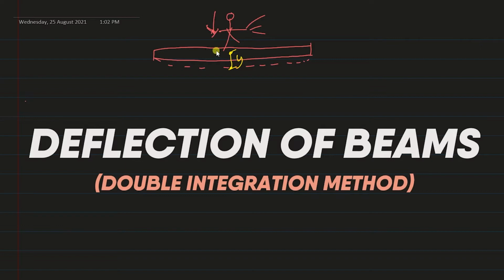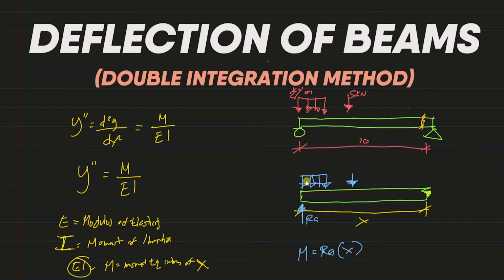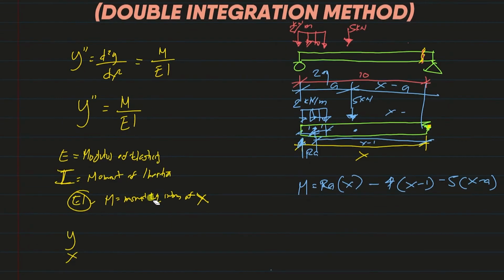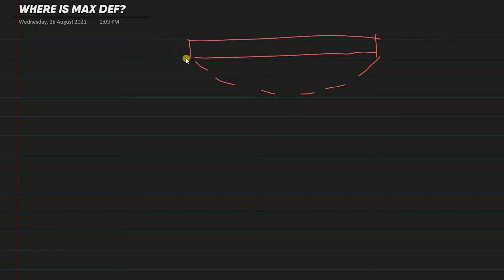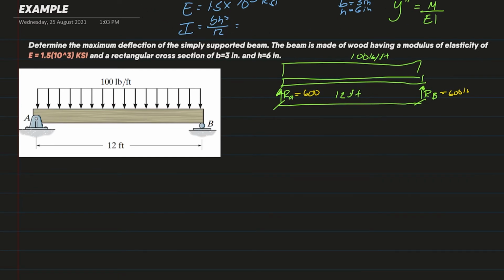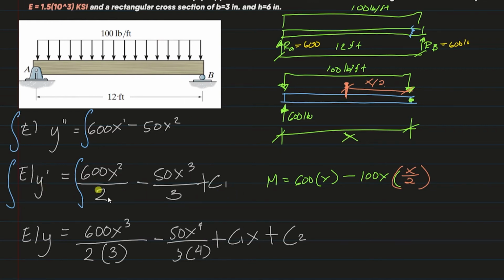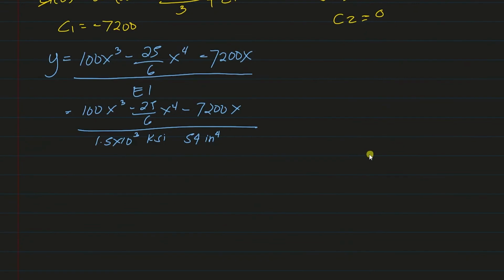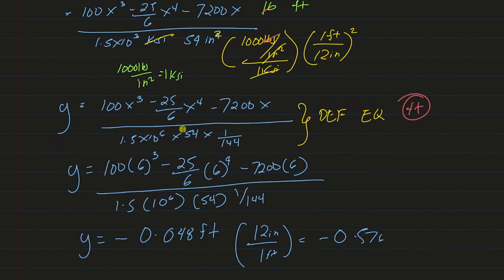Deflection in Beams: Double Integration Method | Strength of Materials (Filipino)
What's up mga bees! Sa video na ito pag uusapan natin ang isa sa pinaka common method of solving deflection in beams which is the double integration method. At some points tinatawag din siyang Macaulay's method.

Problem: Determine the maximum deflection of the simply supported beam. The beam is made of wood having a modulus of elasticity of
E = 1.5(10^3) KSI and a rectangular cross section of b=3 in. and h=6 in.

Song: Sineskwela-Mathtinik Violin Lead Instrumental Medley
Song: Math Tinik Opening Song - mof!us (Remix)
The outro music was an original work of Ting-ting Calzo-Fournier and Jungee Marcelo which was used as a theme song of the 90's kids program of ABS-CBNS "Mathtinik". The outro line was also adapted from the lyrics of the song "maglakbay, mag-enjoy, maglaro, manaliksik, maging Mathinik".

Book References:
-Singer, et. al. Strength of materials, 4th ed. McGraw-Hill Companies, Inc., New York, NY
-Hibbeler, R. C. (2002). Mechanics of materials, 5th ed. Prentice Hall, Inc.